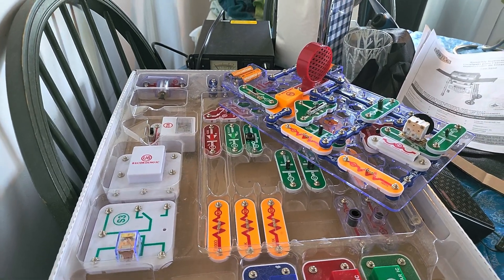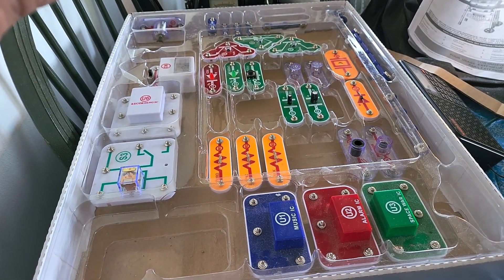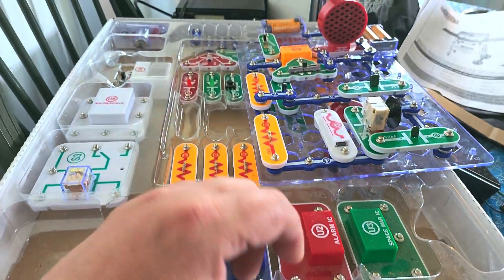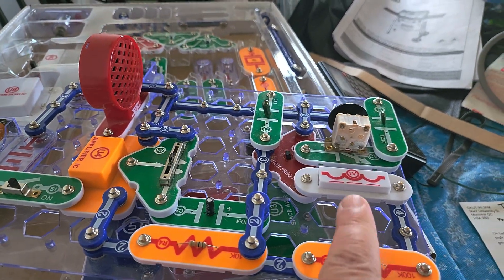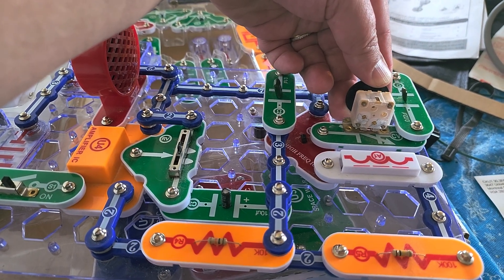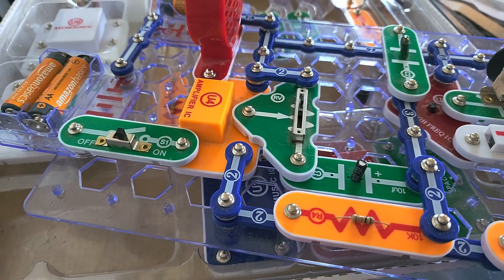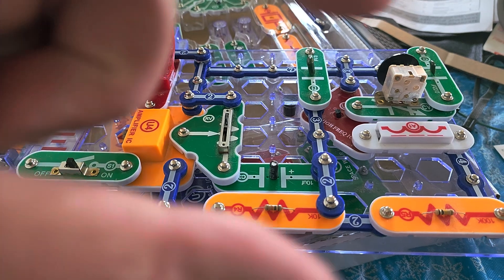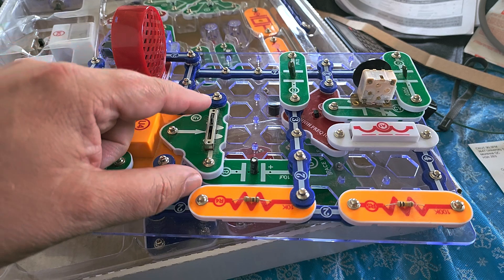5 dollars garage sale Snap circuits AM radio receiver on 500 in one electronics kit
Could not resist, Snap Circuit kit , AM radio receiver